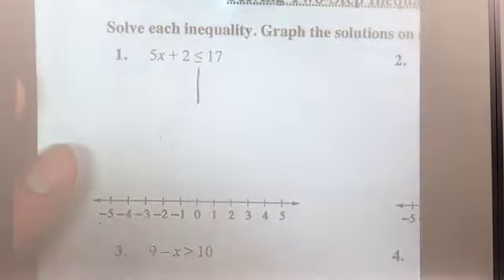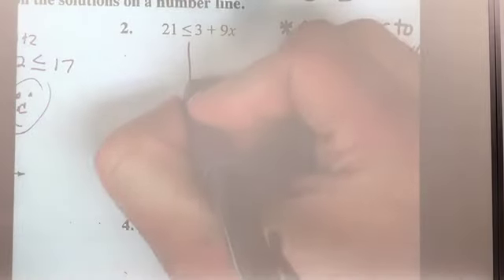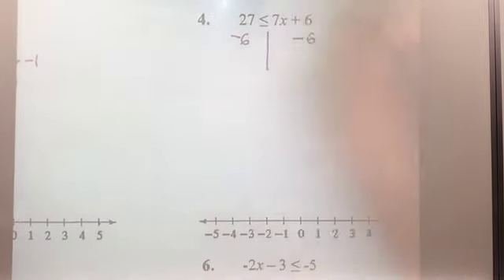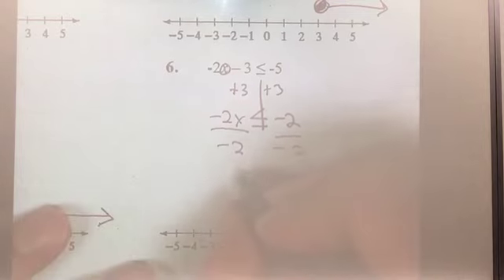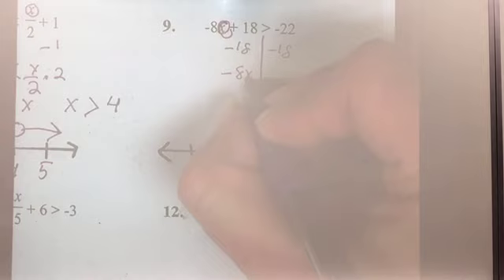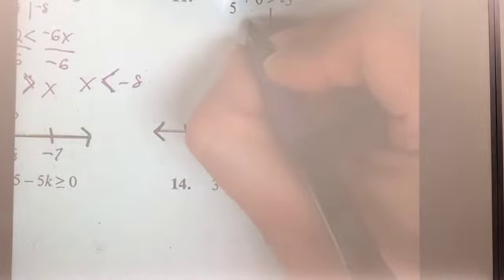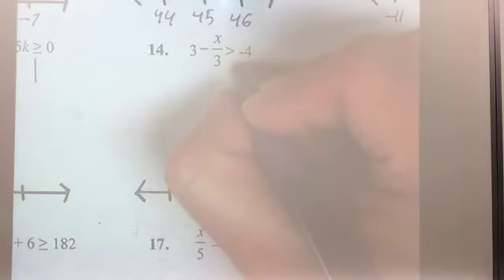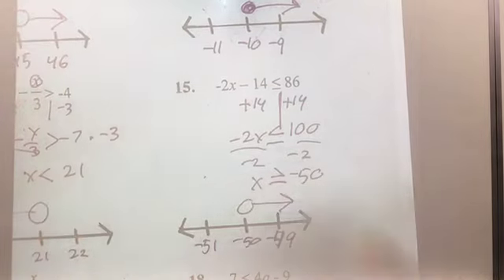2step inequalities answers